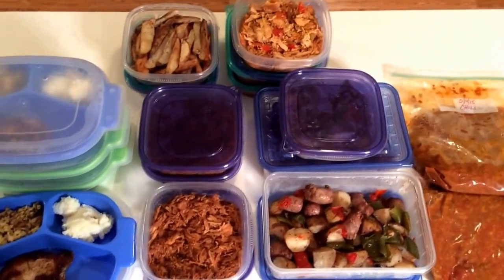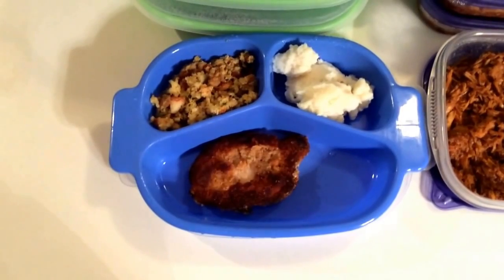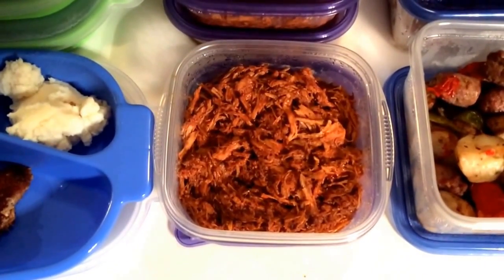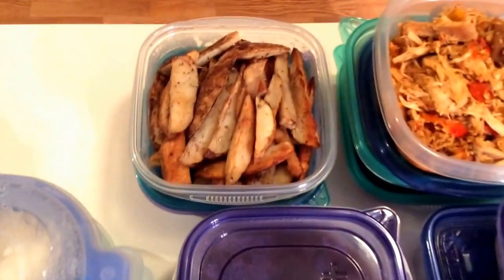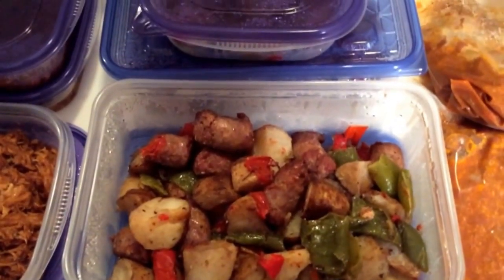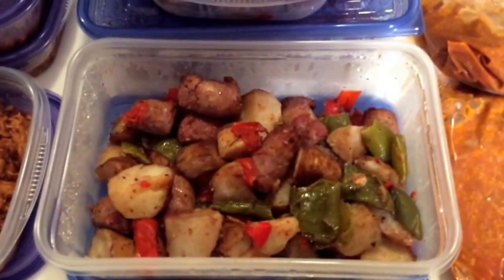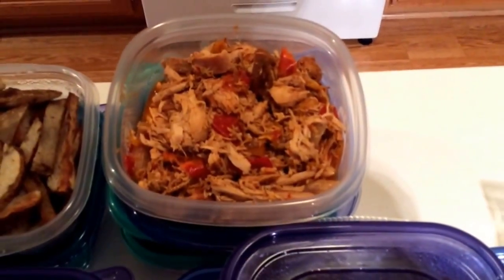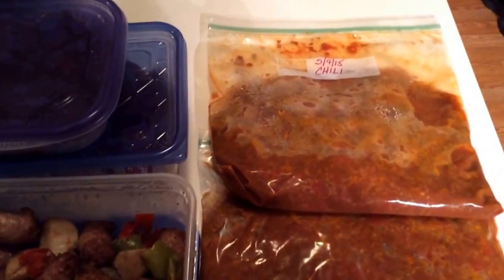My Meal Plan for 5/8 - 5/22...Italian Sausage w/ peppers & Potatoes, BBQ Pulled Pork & more!!!!!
Here is my Meal Plan for the Weeks of 5/8-5/22!!! Please note that this is not all that we be eating! These are just a few of the prepared meals. Some of them will be froze so that we can pull them out to heat them out throughout the days!!!

Click here to view my blog post with the recipes for the meals: ***

I love to cook easy, cheap, but most importantly TASTY meals! These are super easy recipes that you can fit into your busy lives!

This is how my family lives and I love to share it all with you!